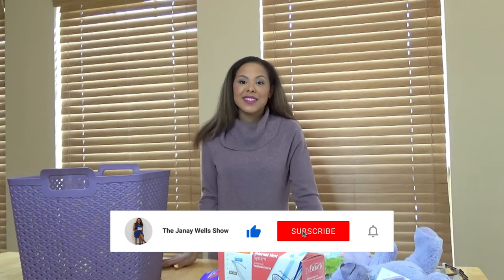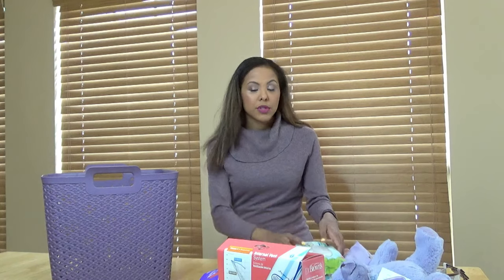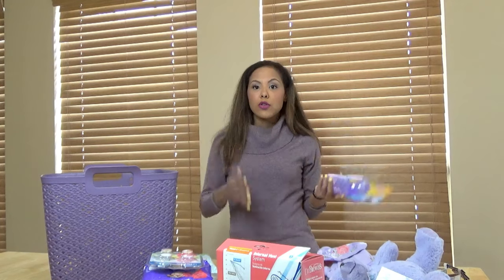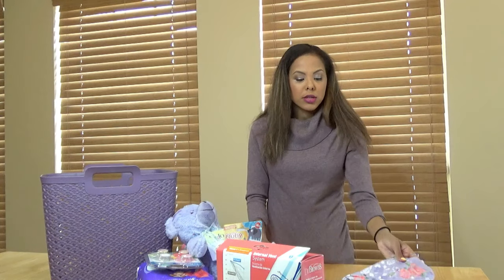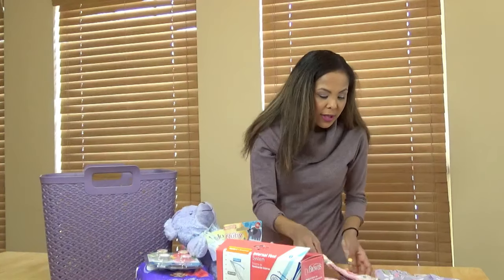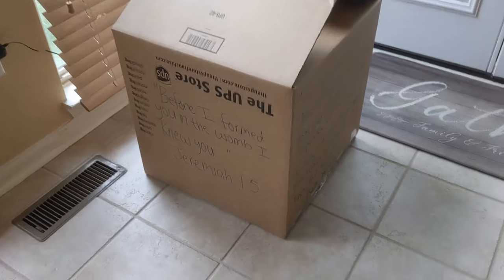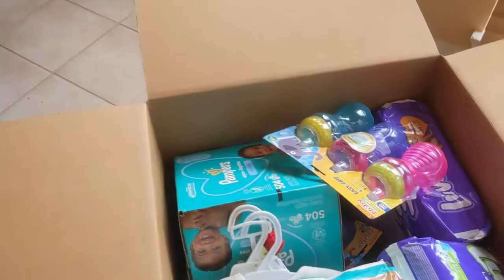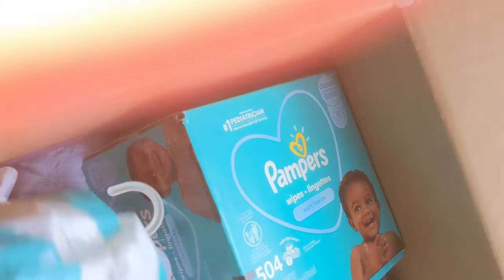Baby Basket for Sean and Sierra | The Janay Wells Show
You can follow Sean and Sierra on YouTube: @SeanandSierra

Hi there! Thank you for checking out my youtube channel. This channel will focus on faith, psychology, building relationships, prayers, words of encouragement, and more! You will see interviews, hear testimonies, have biblical knowledge, and more!

Mission & Vision:
-Connecting people to the Kingdom of God
-Cultivating our Skills and Gifts
-Celebrating life and each other
-Conquering those things that hold us captive

Shop My Cosmetics Store:
(Wearing Supreme Cherish Lipstick, shade name coming soon).

Bio:
I’m a woman of faith, beauty enthusiast, entrepreneur, and psychology graduate student. Growing up, I always loved to talk and I knew that I had to have a career to utilize this God-given gift. I am fascinated by people’s stories, especially if Jesus is in the mix. I love to encourage and inspire people to follow what God has called them to do. I started my YouTube channels in 2014 and wanted to see where it would lead me. Most of my videos mentioned my mental health journey with bipolar disorder and anxiety disorders. As I continued to build my relationship with God, I saw a greater need. God was transforming me and I wanted to share it with everyone. I finished my B.A. in Psychology in 2019 and I was even more excited to learn and grow more. Those psychiatric labels don't define who I am- GOD defines who I am. He says I AM: “redeemed, chosen, loved, forgiven, set-apart, more than a conqueror, courageous, favored…”

Abundant Blessings,
Janay xoxo